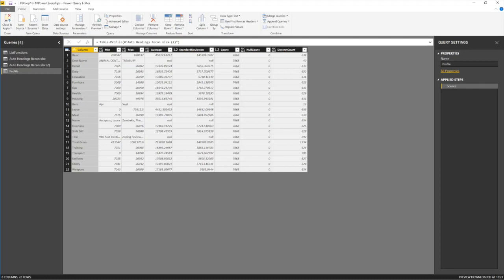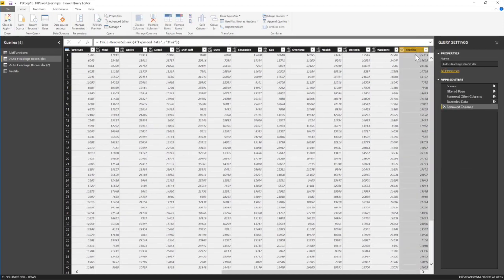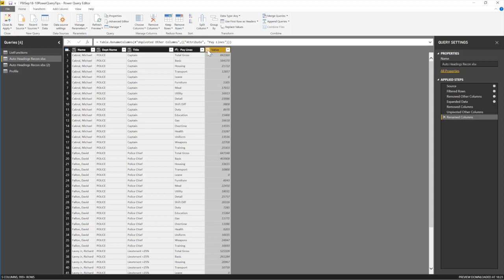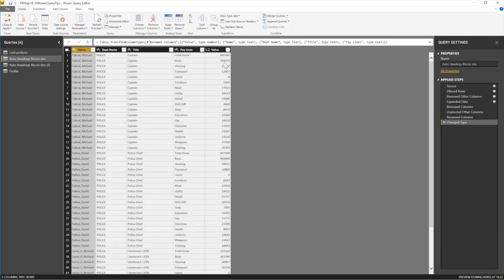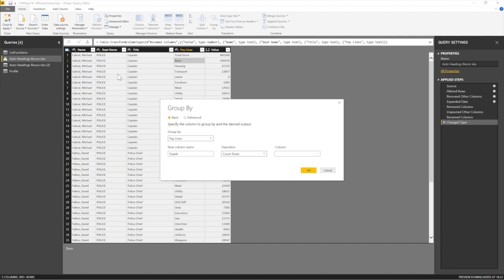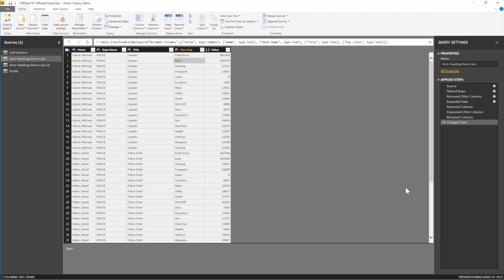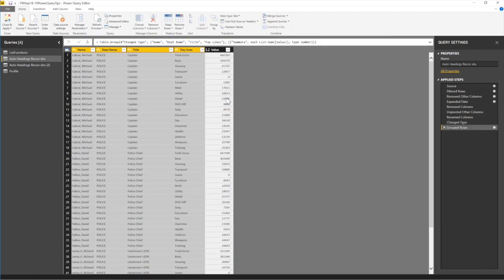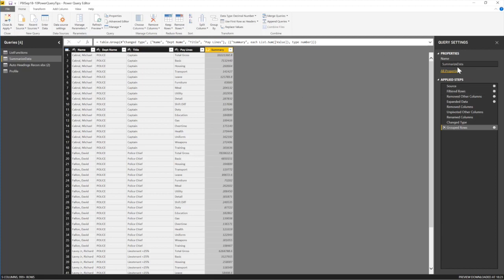Summarize data with Power Query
This video shows how to summarize and consolidate data with Power Query. Watch for a detailed step by step process.